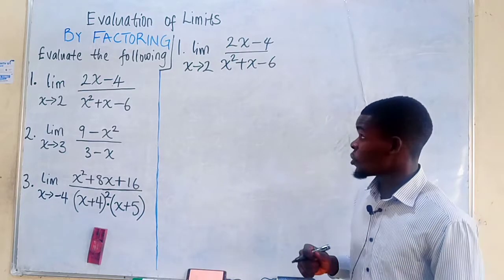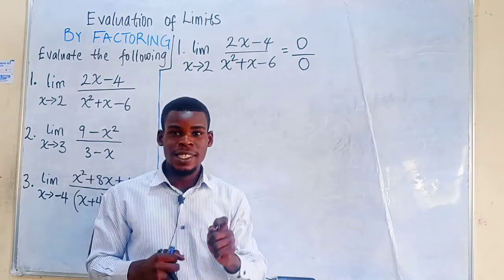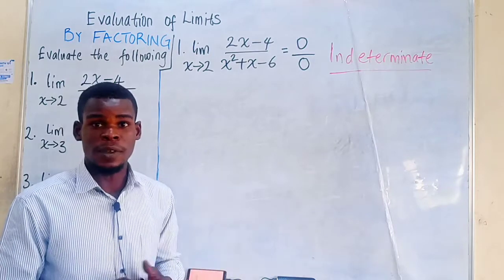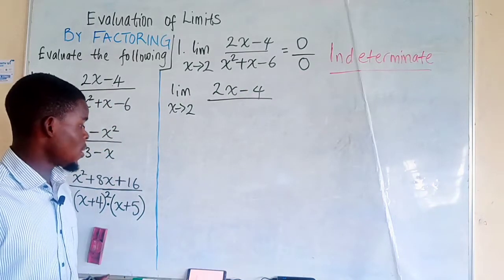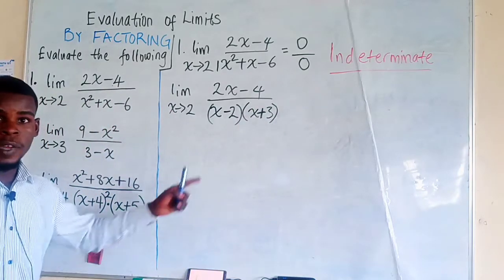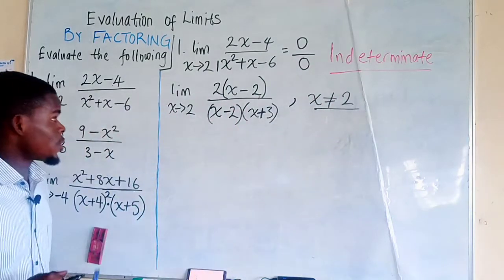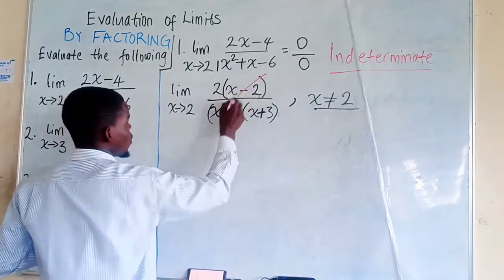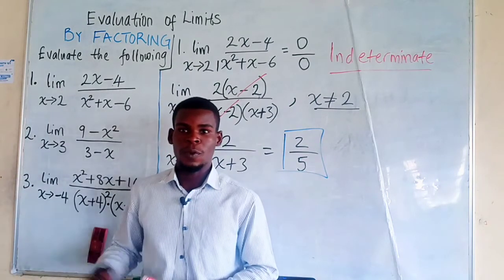Limits - Evaluation of Limits by Cancelling common factors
In this video, we evaluated the limit of a function by getting the factors of that function and then cancel out common factors.